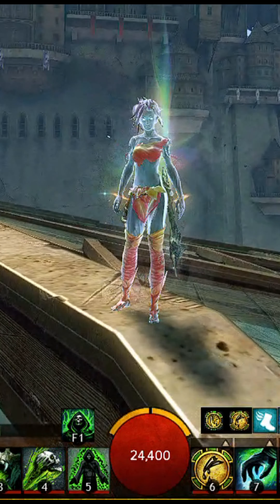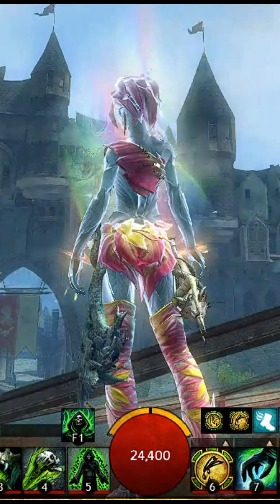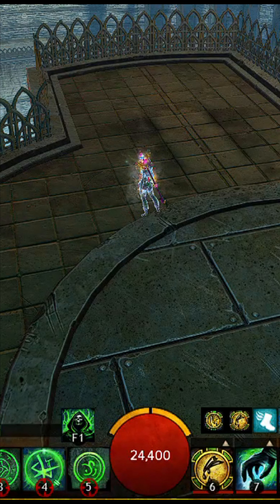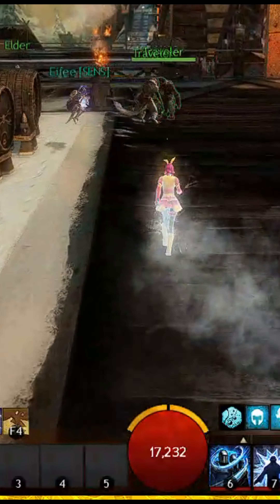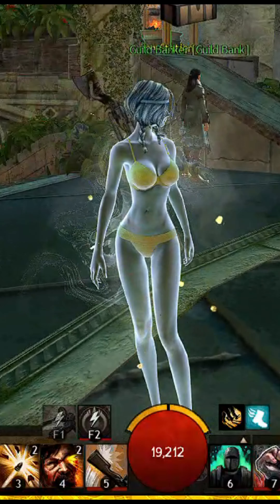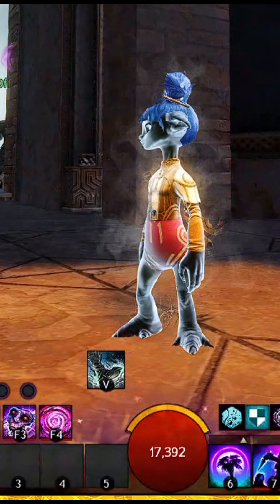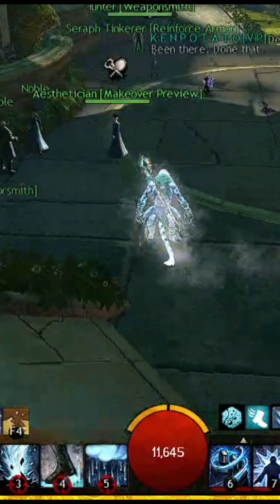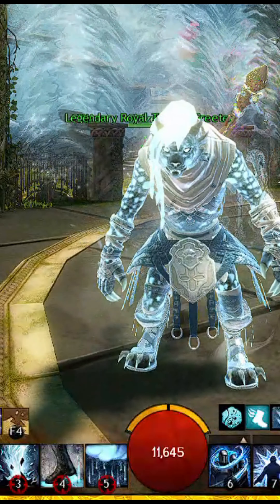NEW Mistwalker Infusion WvW GW2 DETH Guild